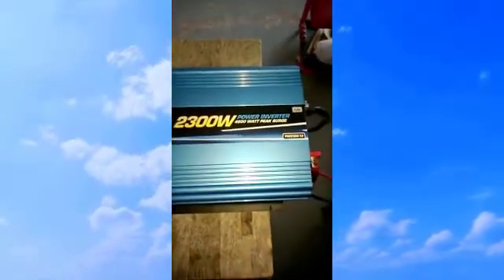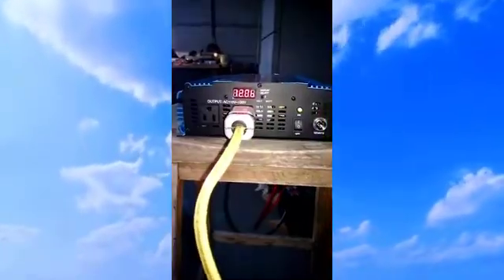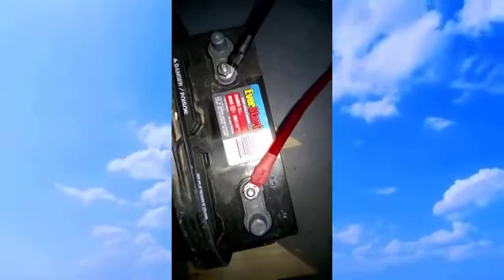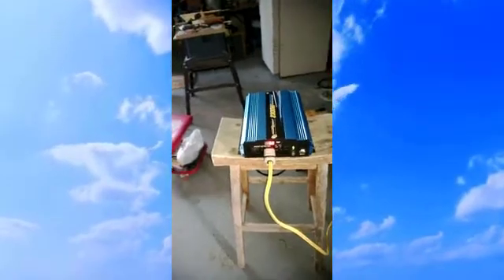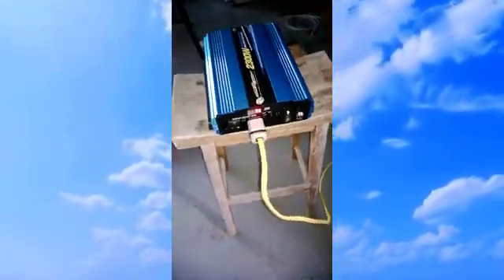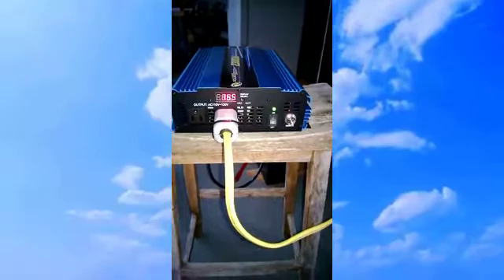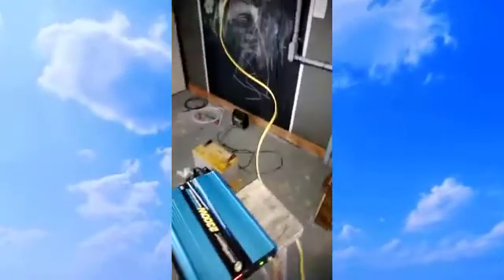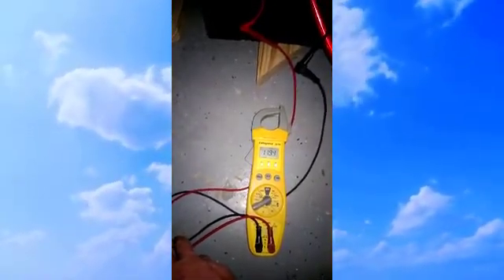Review Power Bright PW2300 12 Power Inverter 2300 Watt 12 Volt DC To 110 Volt AC 2019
* A little about Power Bright PW2300 12 Power Inverter 2300 Watt *
2300 Watts 12V Inverter. This heavy duty inverter plugs directly to a 12 Volt DC battery to power laptops, televisions, gaming consoles and other electronics and small appliances in your vehicle

FTC: I was sent this product for my honest opinion and review. I'm always truthful in my reviews and my thoughts and opinions are my own.